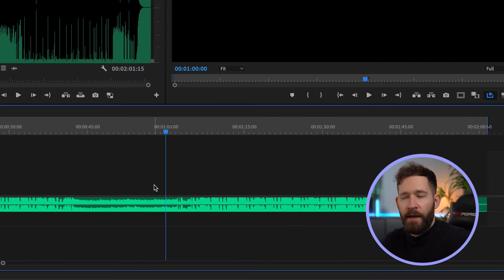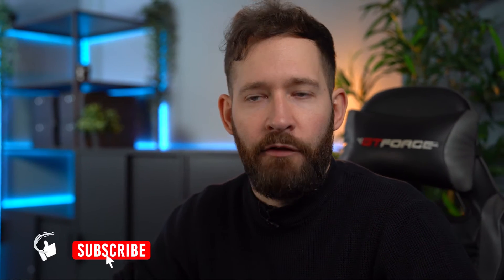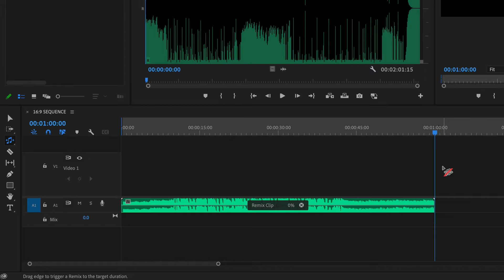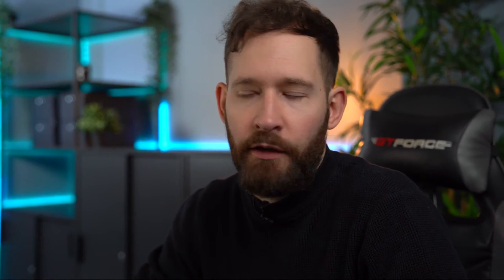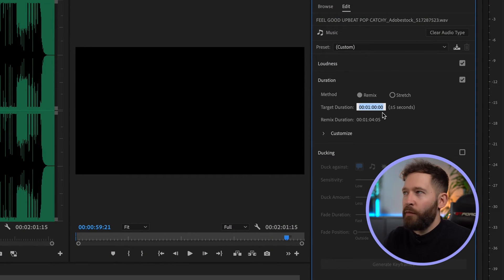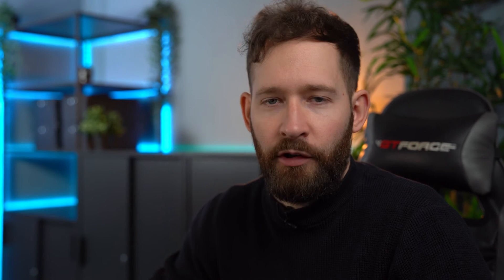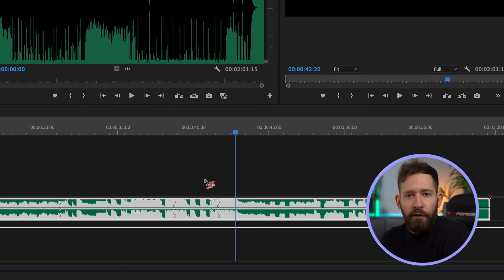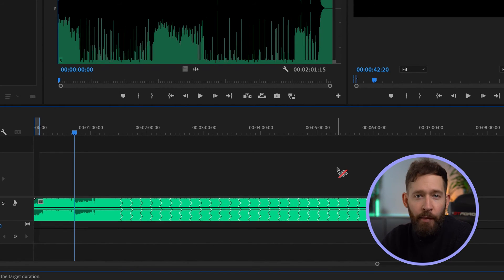AI REMIX Tool In PREMIERE PRO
This Premiere Pro Tutorial shows you how to remix your music track to any length in seconds. The AI Remix Tool inside Premiere allows you to quickly adjust the duration of your song by simply clicking and dragging to your desired length. You can now spend less time worrying about manually creating a new song length, as Adobe Artificial Intelligence powered by Sensei's machine learning can do it quickly and seamlessly.